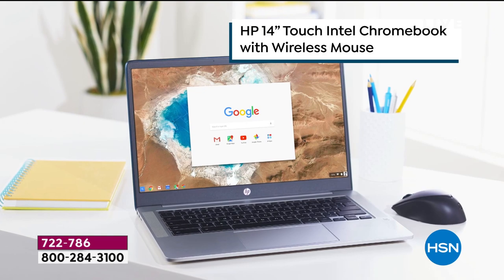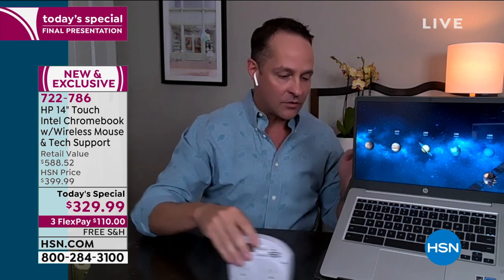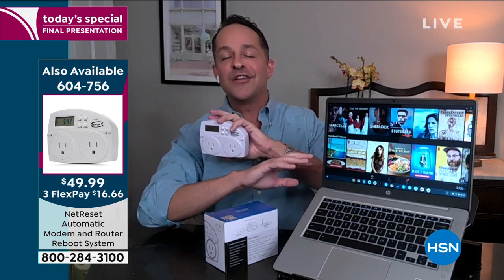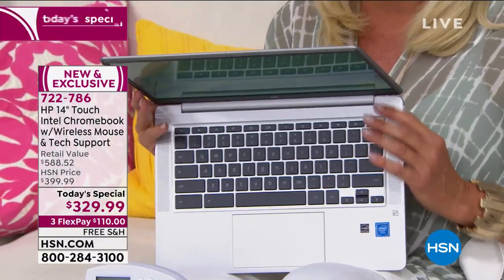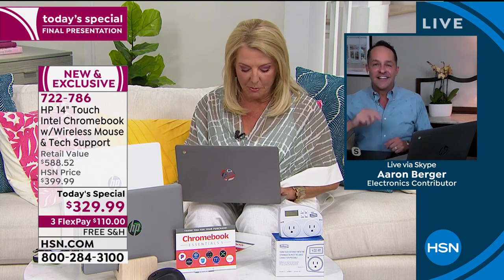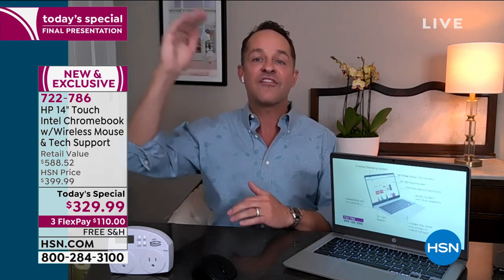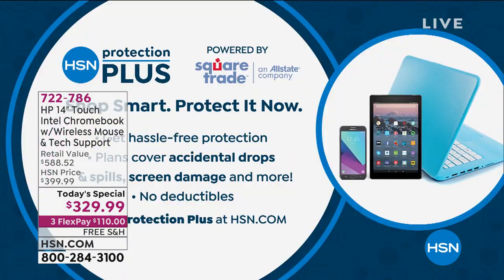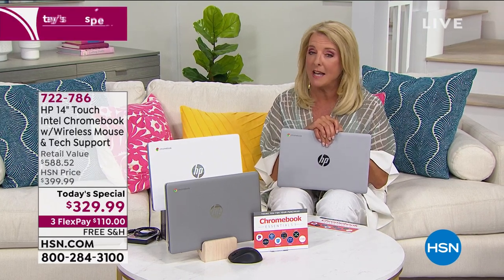HP 14" Touch Intel Chromebook 4GB RAM 32GB eMMC w/Wirele...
HP 14" Touch Intel Chromebook 4GB RAM 32GB eMMC w/Wireless Mouse
This HP Chromebook's expansive 14" touchscreen display gives you a grand view of your work and your play alike, while the multitouch trackpad makes navigation easy and intuitive. Enjoy fast performance, multitasking capability and a 13hour battery life courtesy of a dualcore processor and Chrome OS. The included wireless mouse lets you get some serious work done, while the Google Play app store helps you unwind after a long day.

    HP14 Chromebook
    Power adapter
    Documentation

Bundled Goodies

    HP x4000 mouse
    Chromebook Essentials 5 Gold voucher